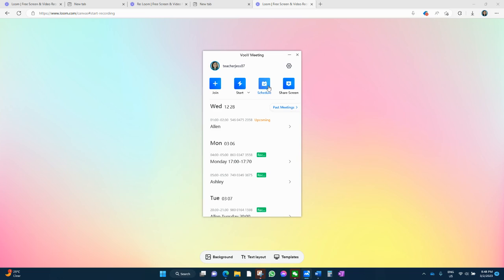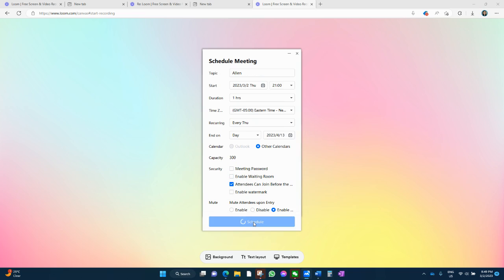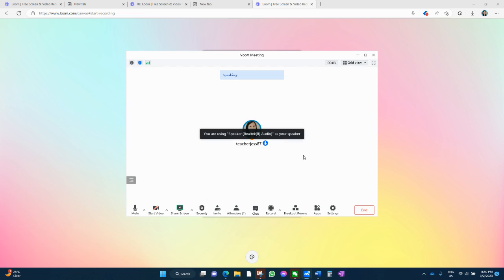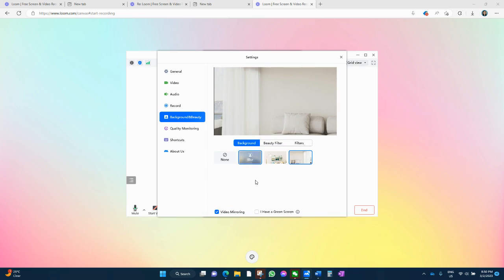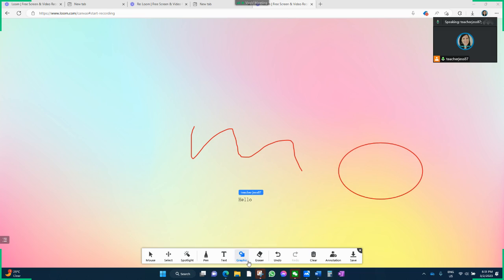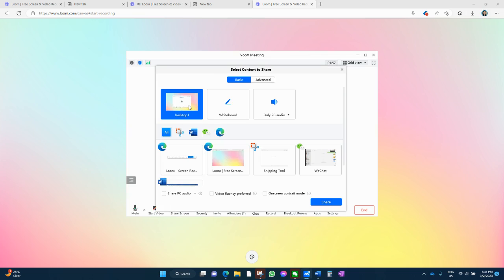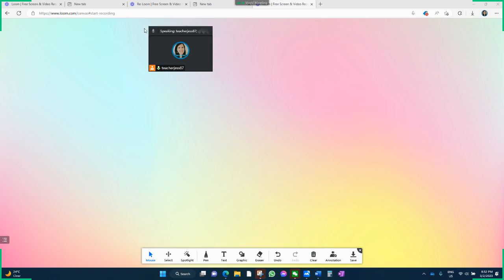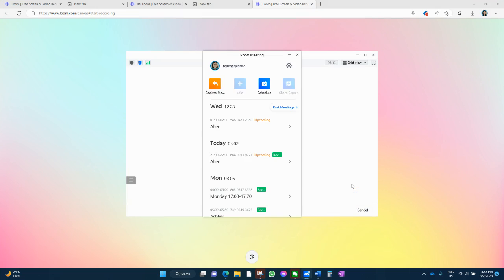Voov (Tencent Meeting) Tutorial for teaching students as an independent online ESL teacher.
Learn how to use Voov (Tencent Meeting) FREE to teach your ESL students in China and worldwide.
Here's what's in store for you:
💼 Learn the secrets to becoming an independent teacher – be your own boss! 💪
📱Discover the untapped potential of finding students in Asia using WeChat and Xiaohongshu!
💰Unlock the key to skyrocketing your income with high-paying group classes! 💸📈

💡 Get ready to be INSPIRED and discover new possibilities for your teaching career!🎓
✨ Plus, we'll have an engaging Q+A session – bring your questions! 🙋‍♀️🙋‍♂️